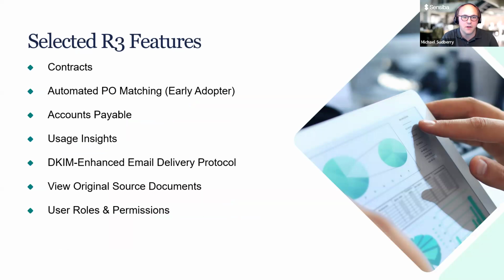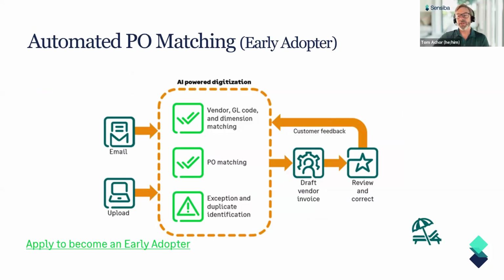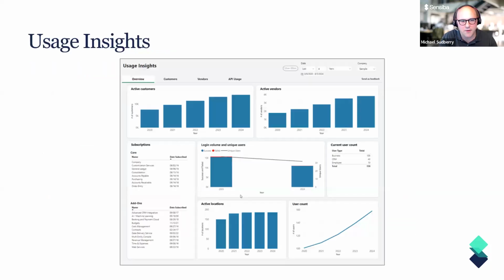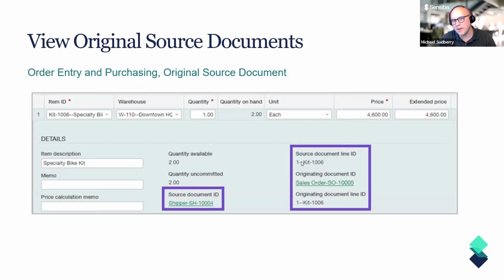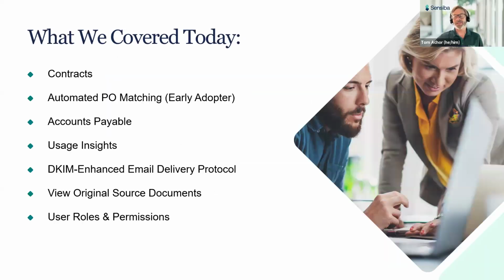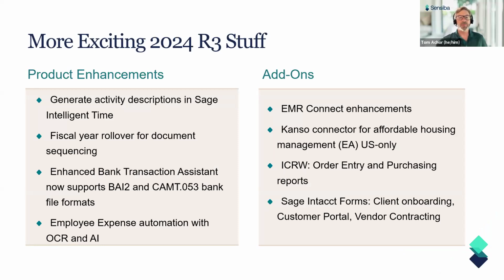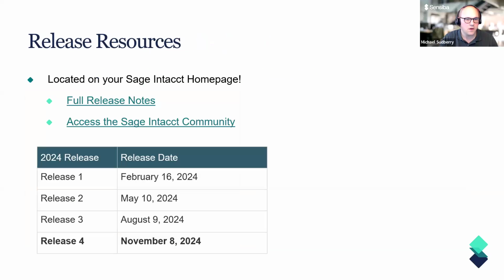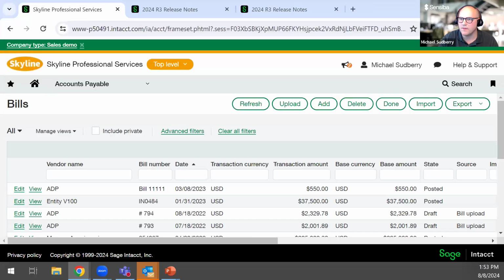Sage Intacct R3 2024 Preview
Get ready for the Sage Intacct R3 release! In this video, we'll give you an exclusive look at some of the most exciting new features.

Some of the features we will cover:
   🔹 Contracts
   🔹 Automated PO Matching (Early Adopter)
   🔹 Accounts Payable
   🔹 Usage Insights
   🔹 DKIM-Enhanced Email Delivery Protocol
   🔹 View Original Source Documents

Don't miss out on this opportunity to learn how these updates can revolutionize your financial operations.

SERVICES FOR GROWING ORGANIZATIONS:
   🔹 Consulting
   🔹 Risk Assurance
   🔹 Sustainability
   🔹 Tax
   🔹 Technology

INDUSTRIES WE SERVE:
   🔹 Agribusiness
   🔹 Construction
   🔹 Manufacturing and Distribution
   🔹 Real Estate
   🔹 Restaurant and Hospitality
   🔹 Technology
   🔹 Venture Capital